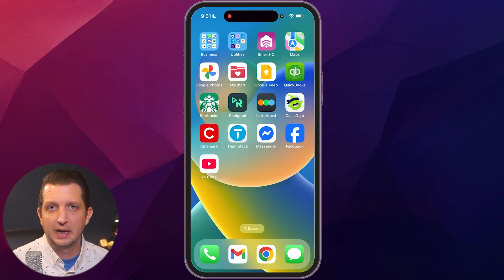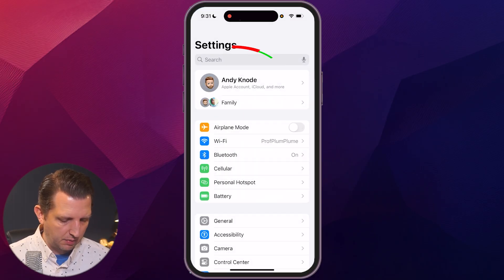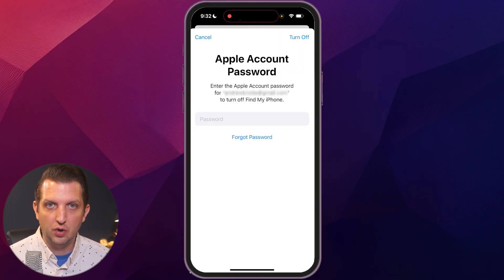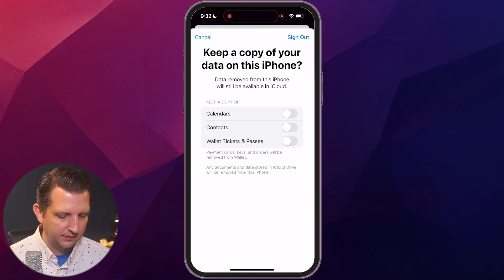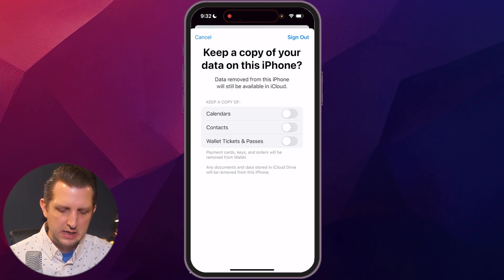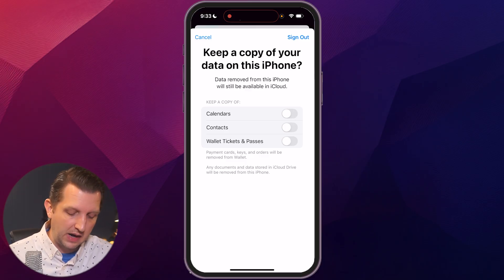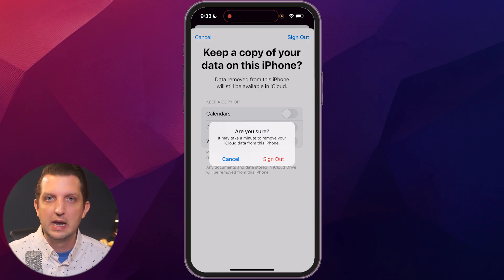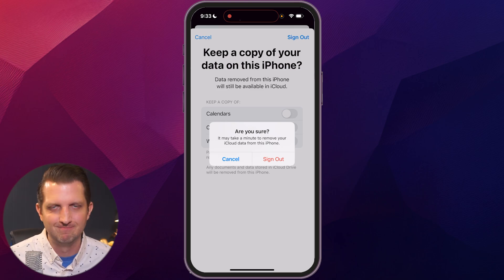How to Remove Apple ID from iPhone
I go step by step to show how I remove an Apple ID from an iPhone. I tap through the settings, go into my account, and show exactly where to sign out. I also talk about what happens to your data, when to keep it, and when to erase it.

This helps me reset my iPhone so I can sell it or give it away safely.